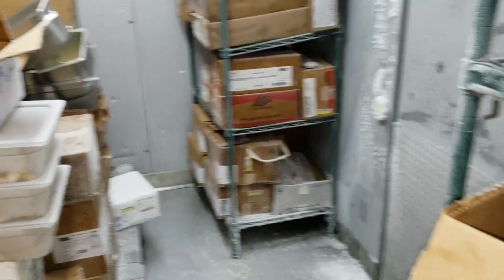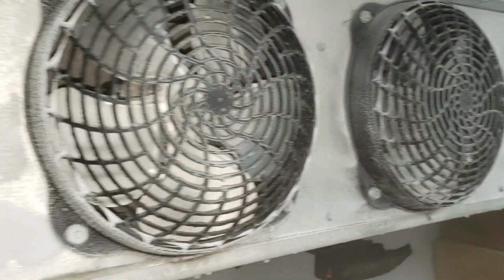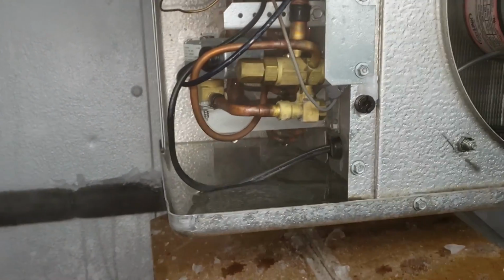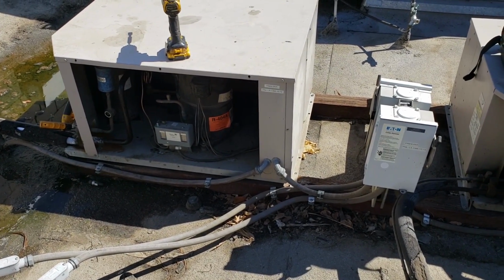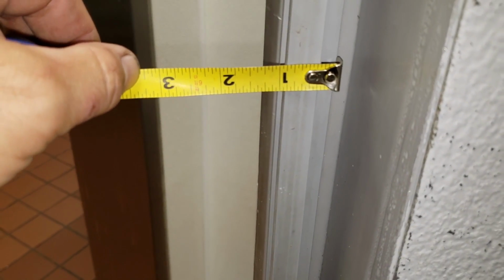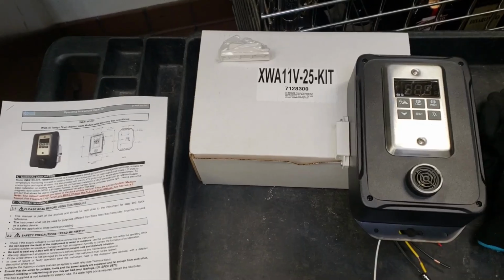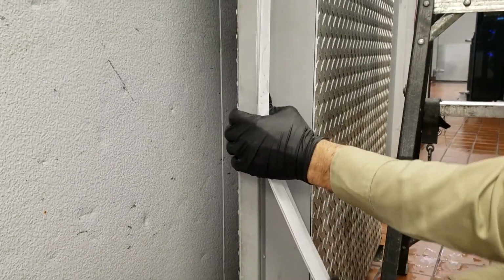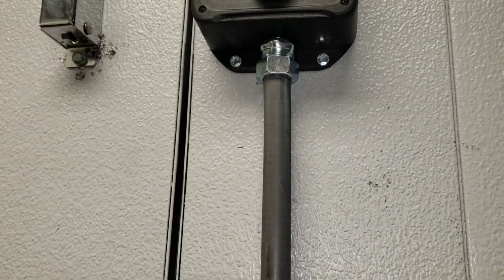WALK IN FREEZER WITH TOO MUCH FROST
This was a service call on a walk in freezer with too much frost on the walls, I found several things wrong, and corrected them all.